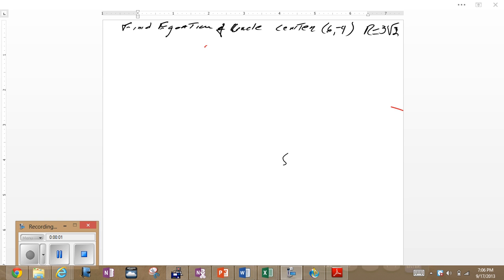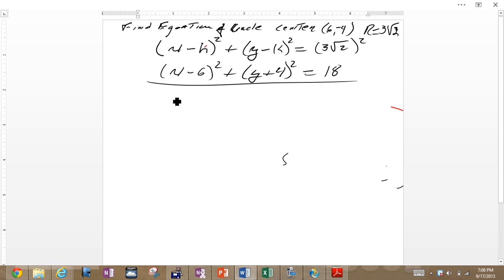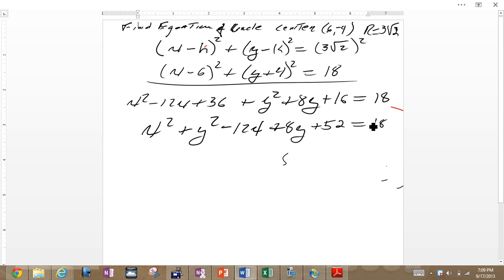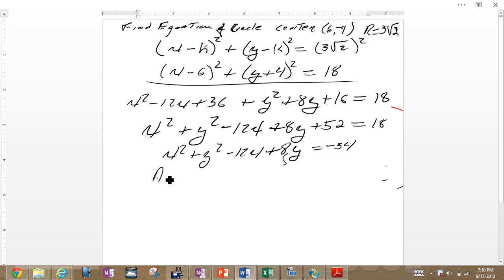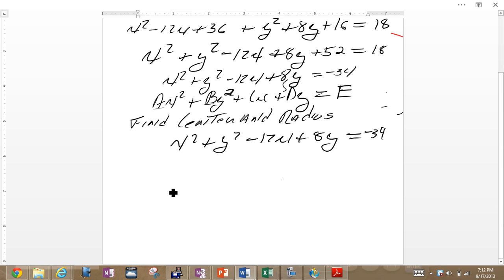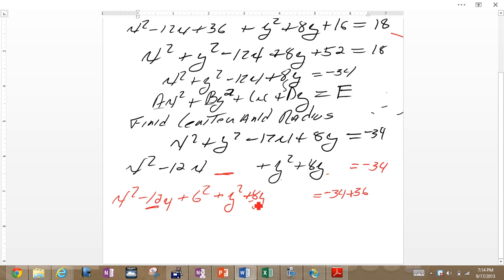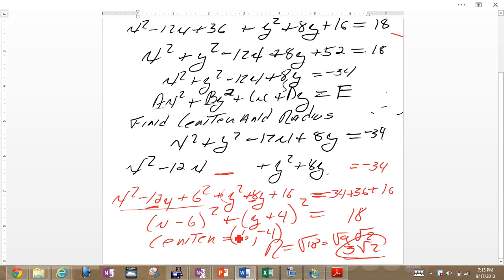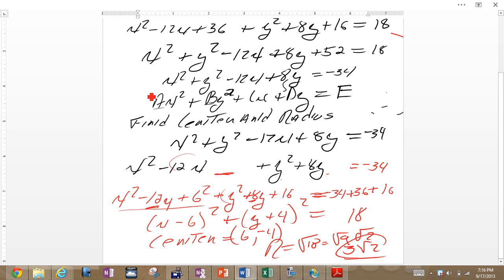Equations of circles 2